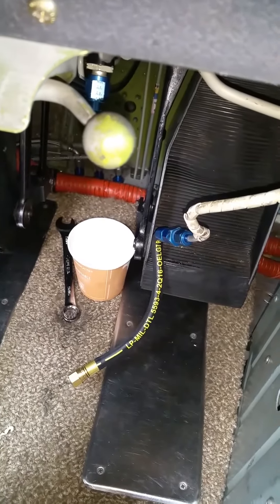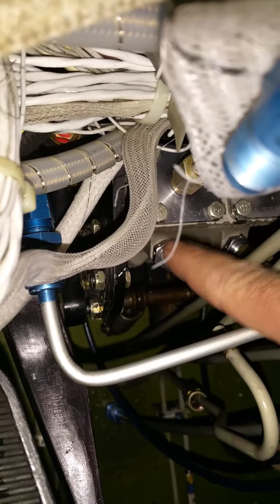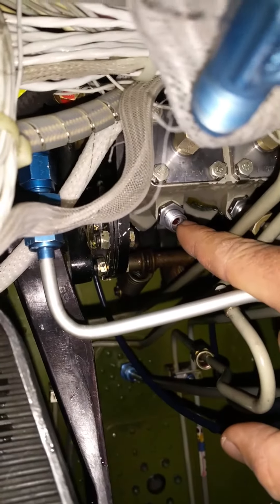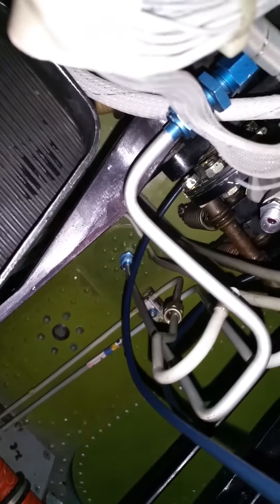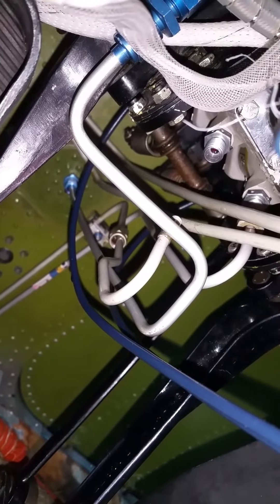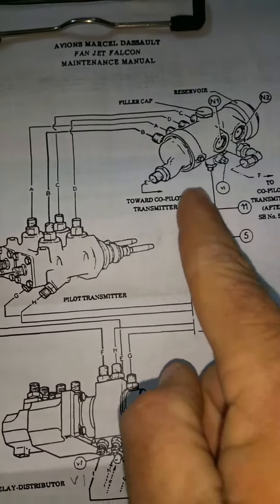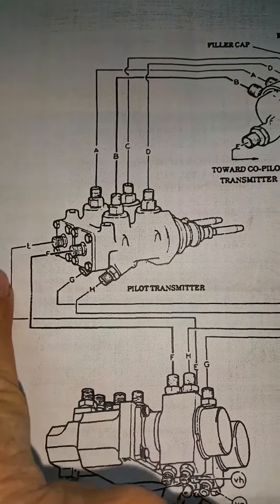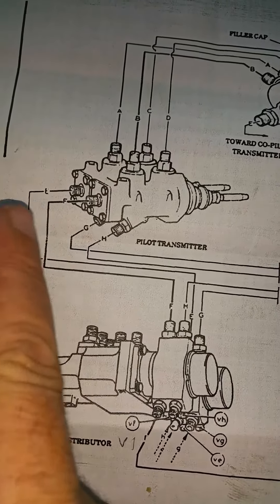Falcon 20 emergency brake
No left peddle system 2 brakes